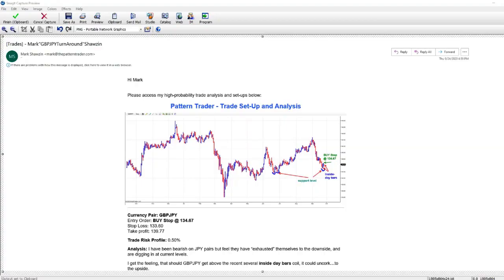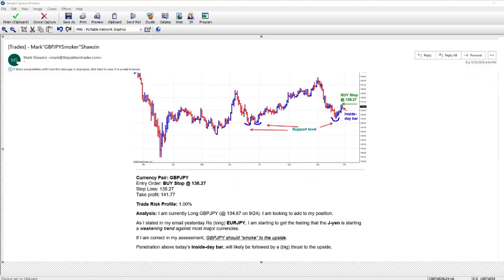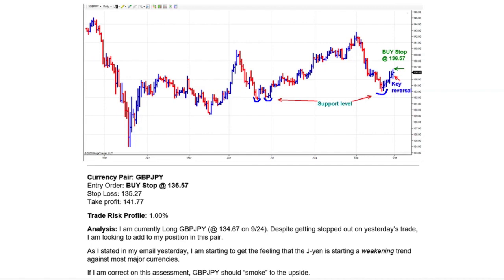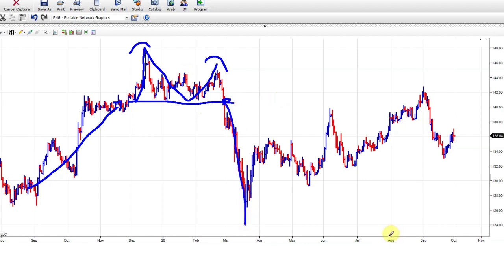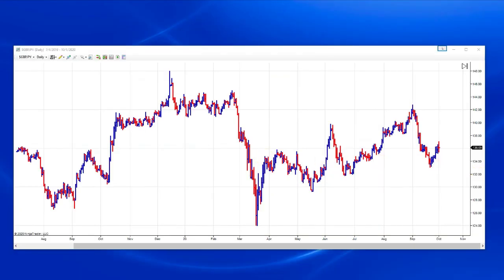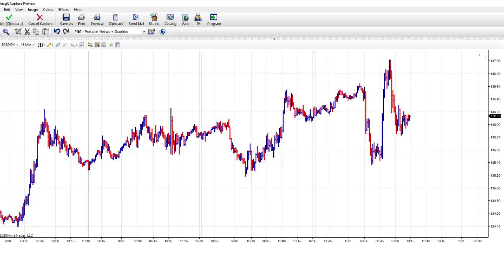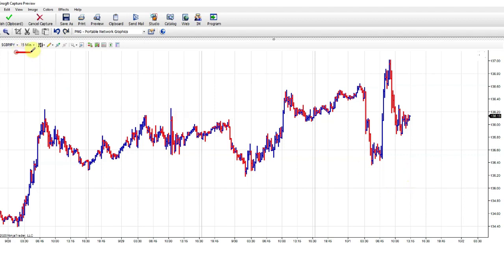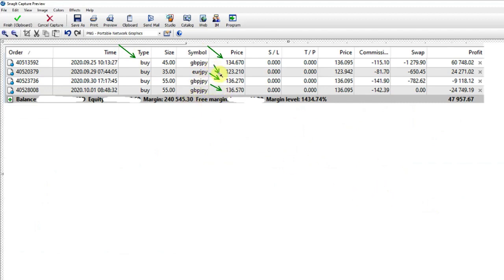Should the GBPJPY come with a warning label?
If you'd like to get my latest Weekly Video Report, just click on this